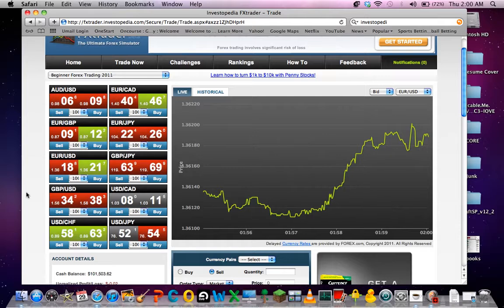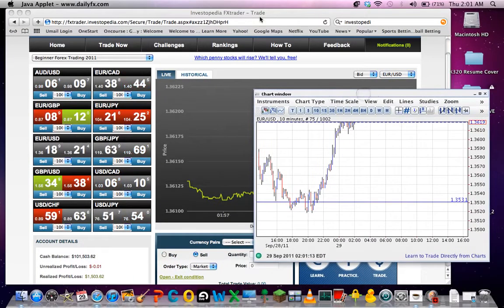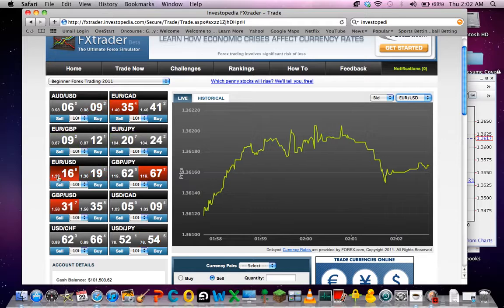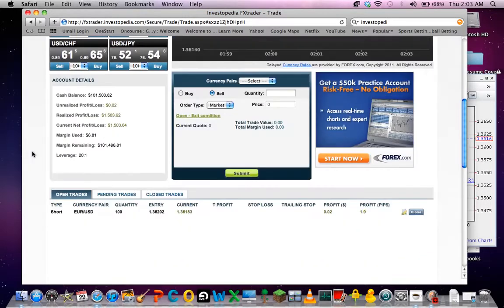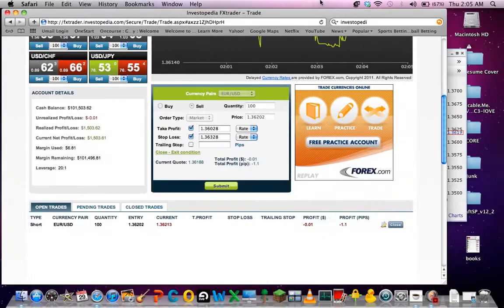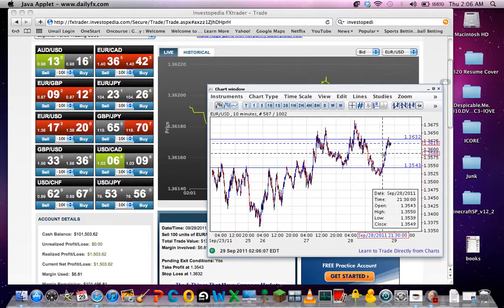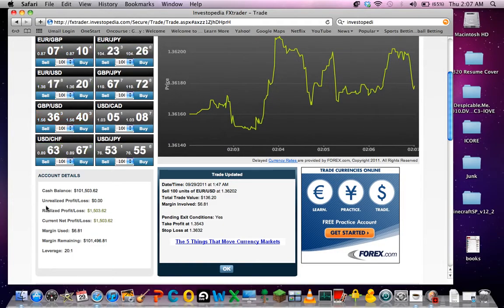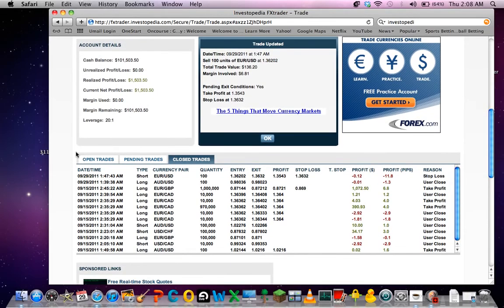Forex Trading For Beginners - The Basics